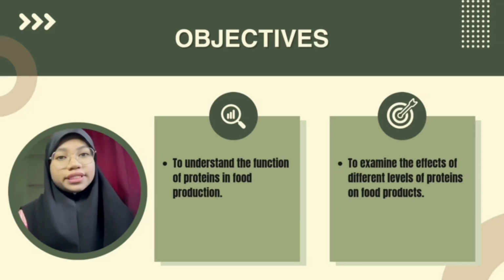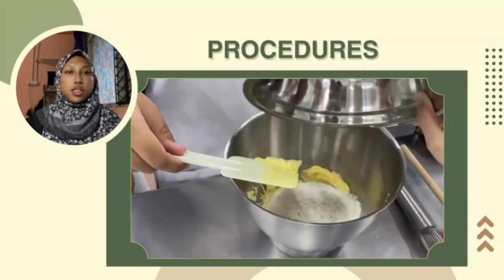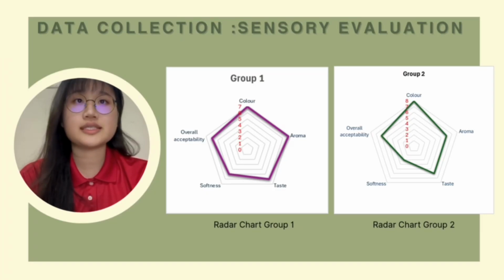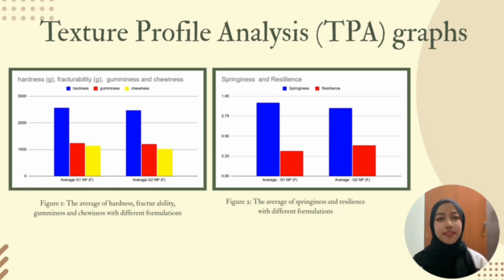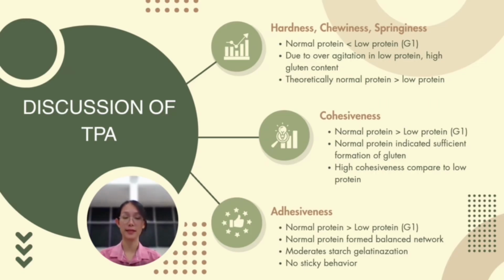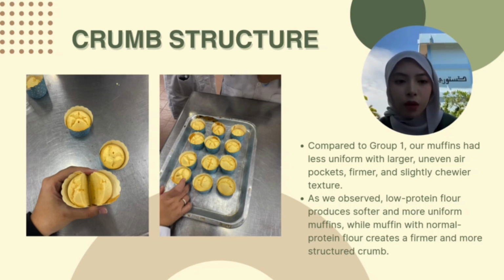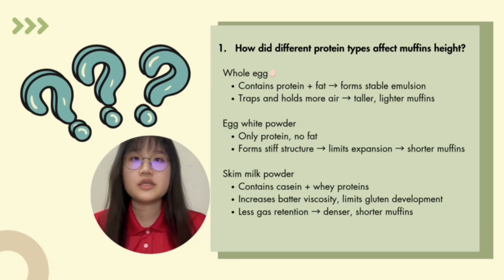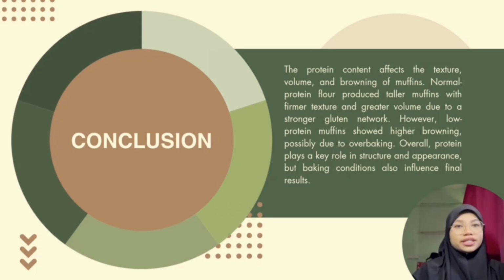FSM3101 - CASE STUDY : The Effects Of Protein On Sensory & Texture in Muffin